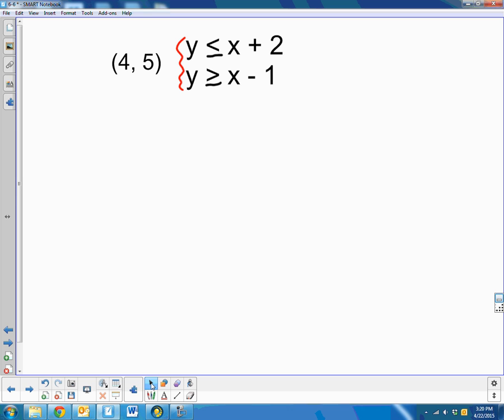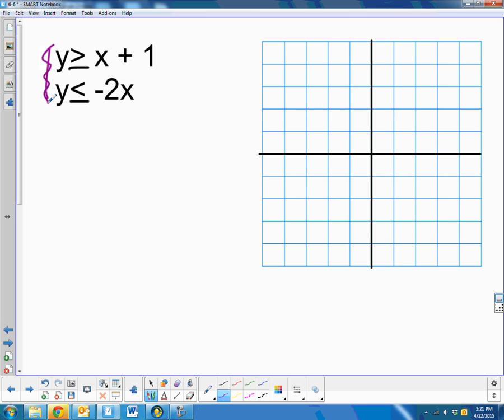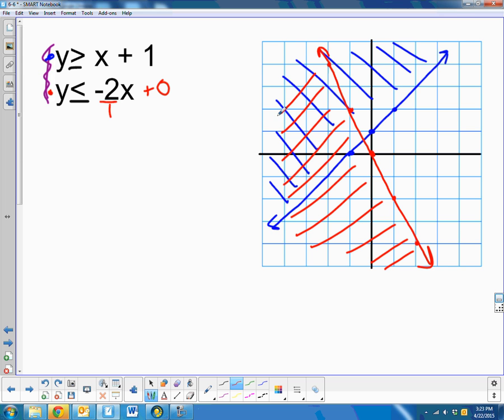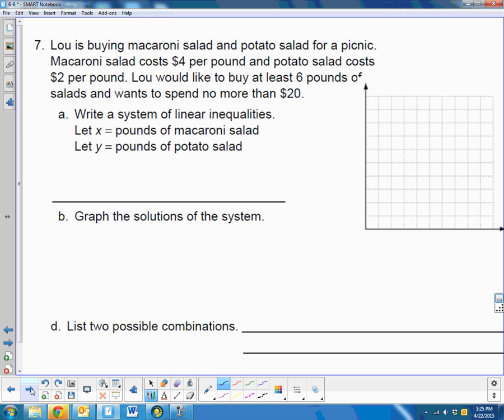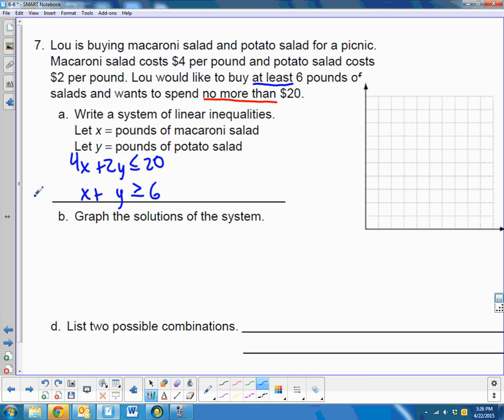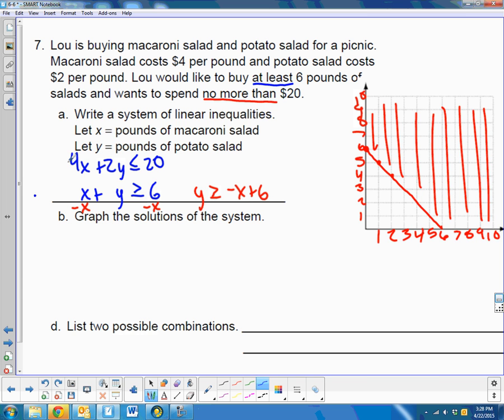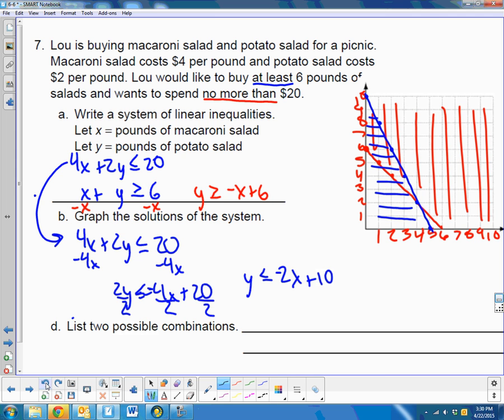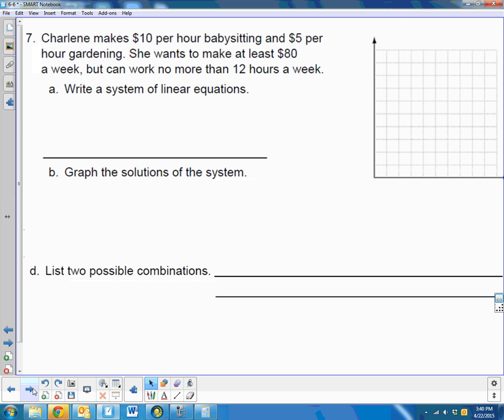Systems of Linear Inequalities